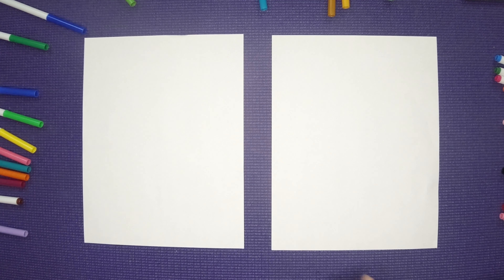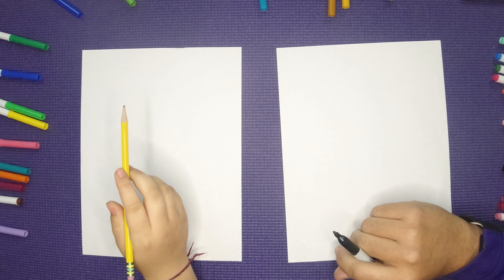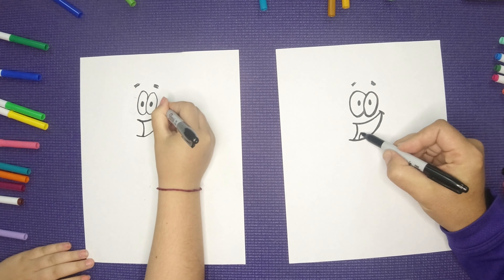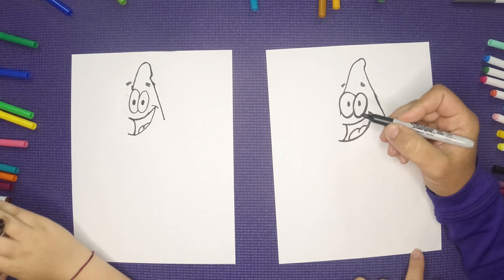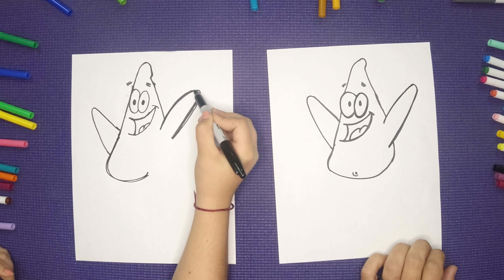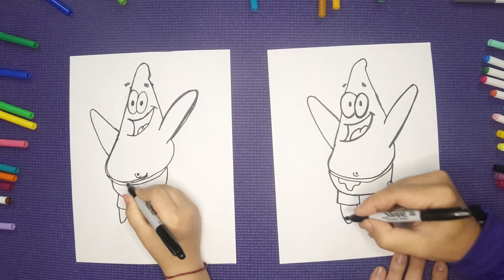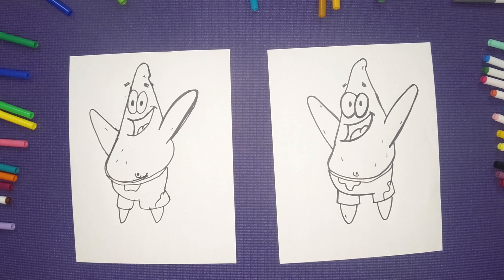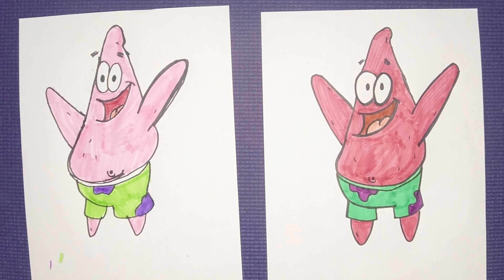How To Draw Patrick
JOIN US for some IN THE MOMENT ART!
Today we will be drawing Patrick with easy to follow steps.